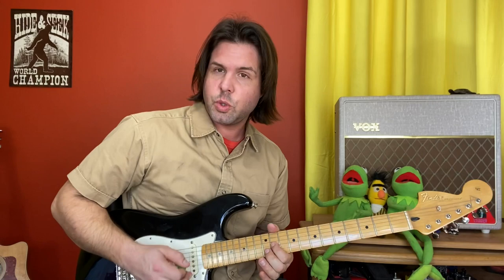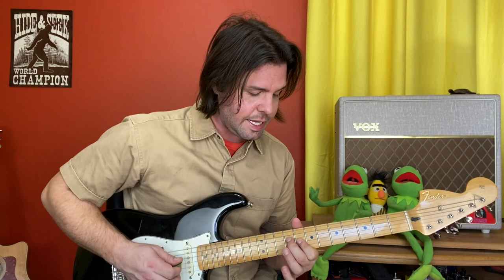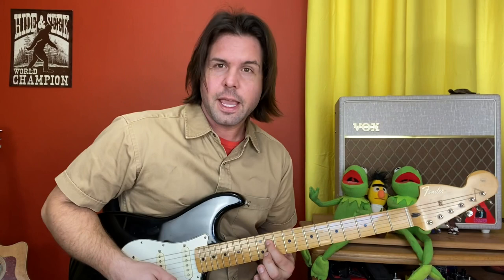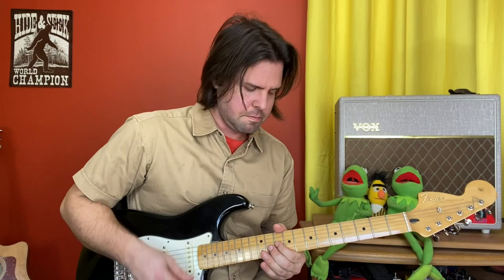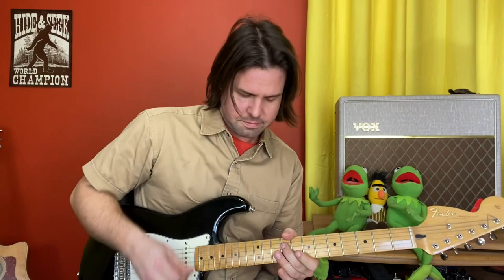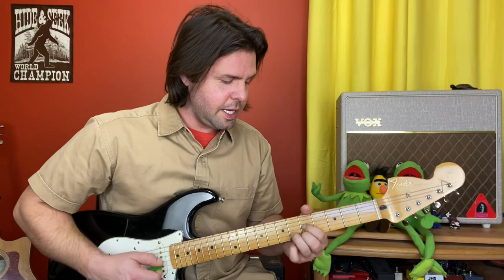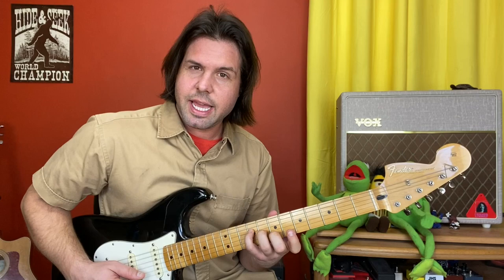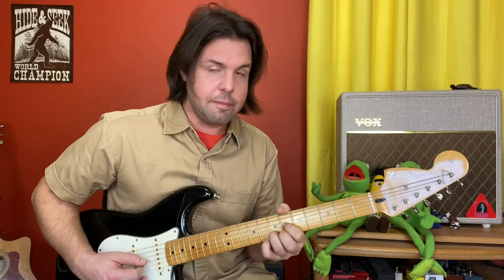Guitar Lesson: How To Play The World At Large by Modest Mouse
Confession time. Modest Mouse is in the dozen or so bands thank rank as my second favorite, and are on the short list of bands I've seen more than once. I will also share here that I've seen Aretha Franklin twice, neither of which was on purpose (true story). Love how the Isaac Brock and the Meeses can make a whole beautiful song out of a one progression jam.  Also, forgive me the last chord is A#m not D#m. Clearly it was too early to be speaking to the public.